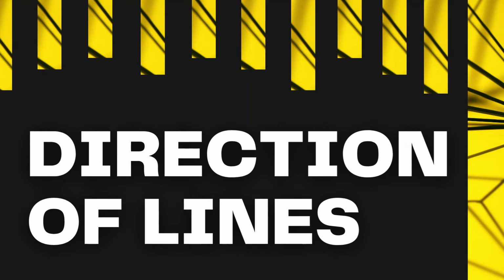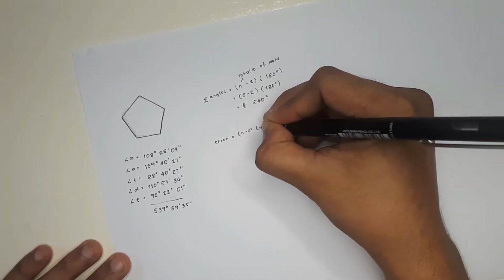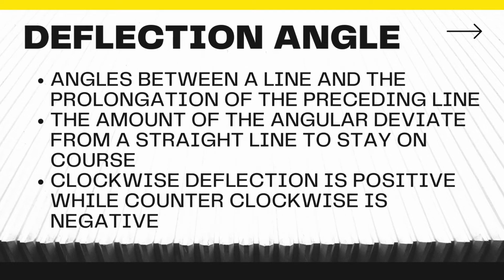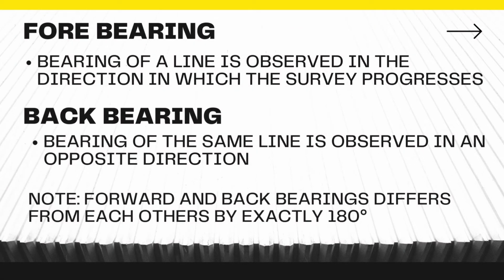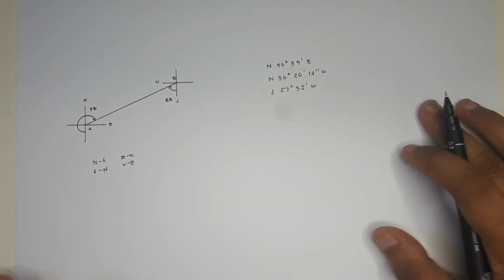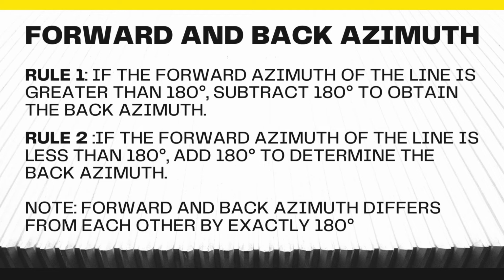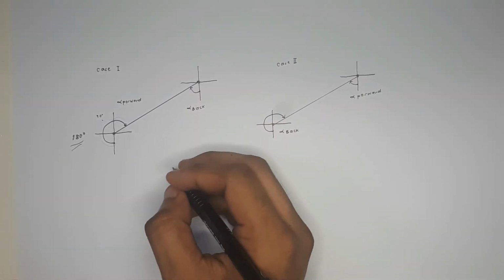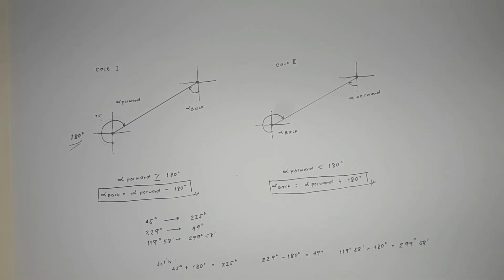Surveying Group 5 (Part 2)